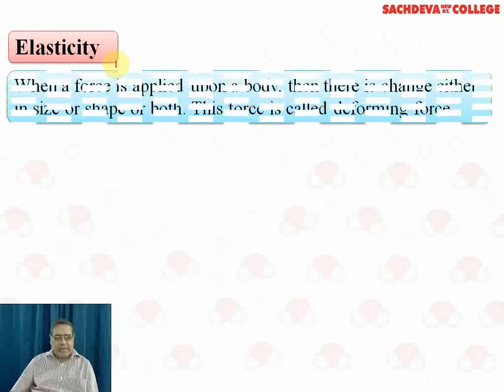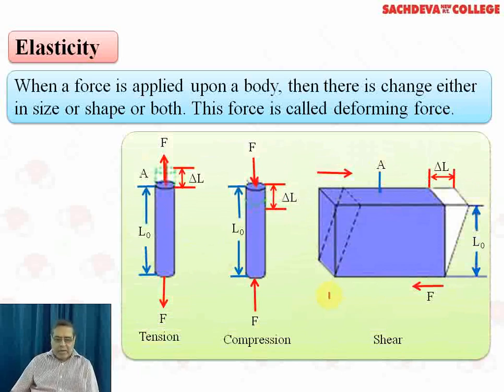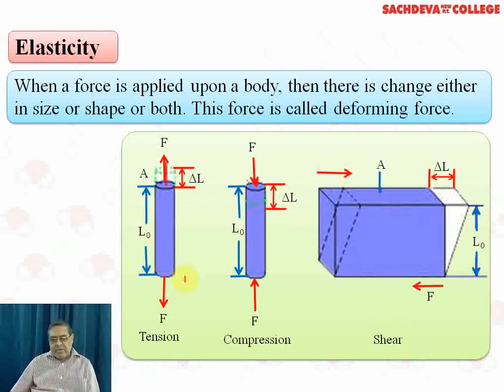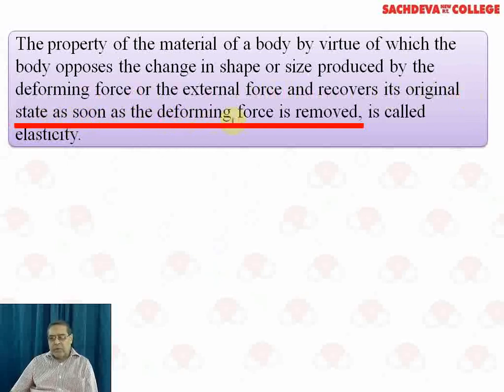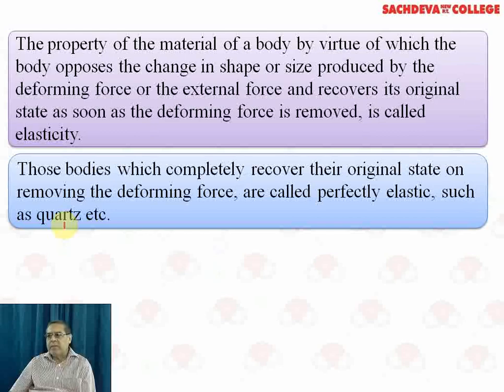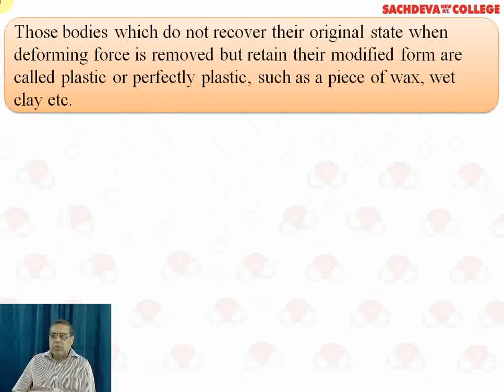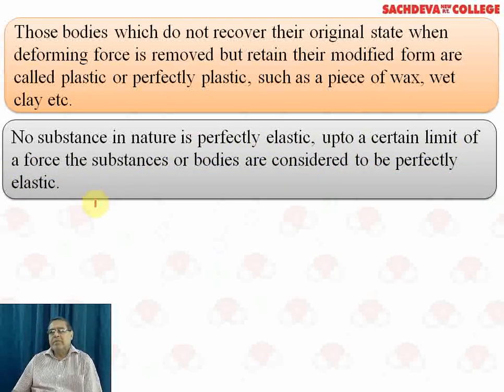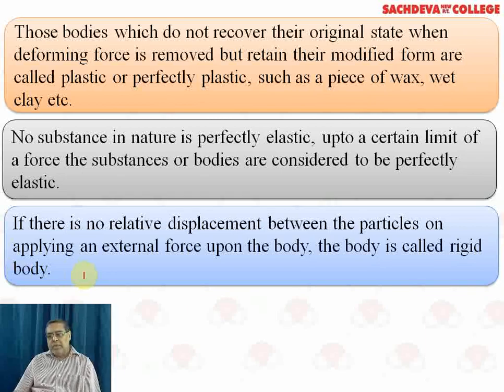Unit-9 Mechanical Properties of Solids - Lecture - 1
Elasticity topic is discussed in this lecture.

Class 11th